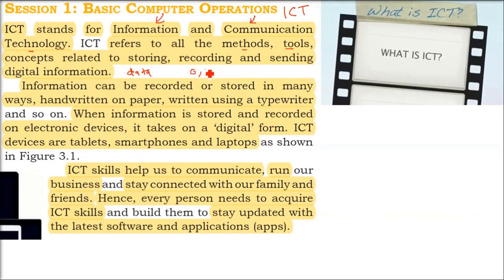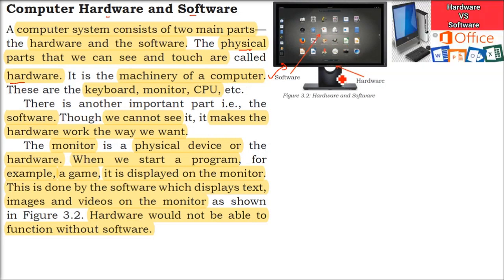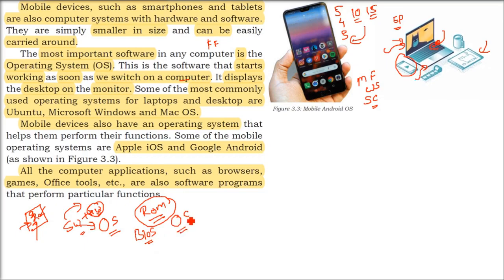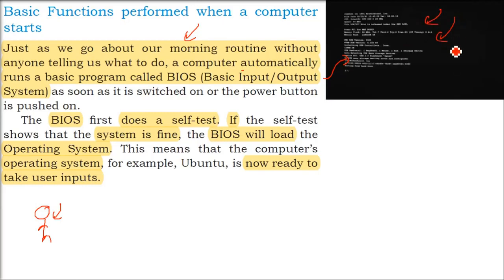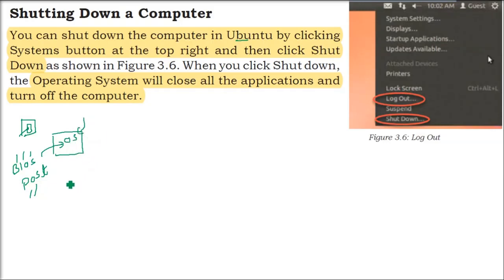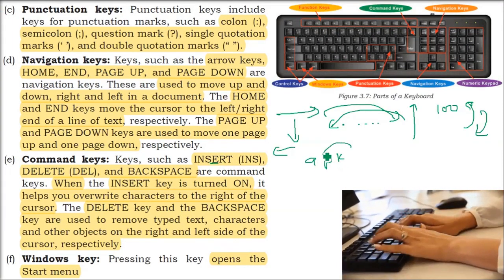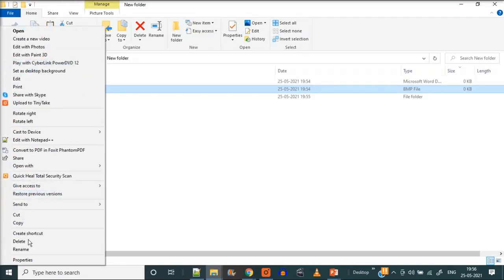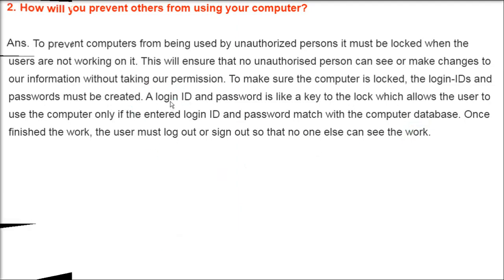Class 10 ES Code 402 Unit 3 ICT Skills Session 1 Basic Computer Operations Complete with Q&A